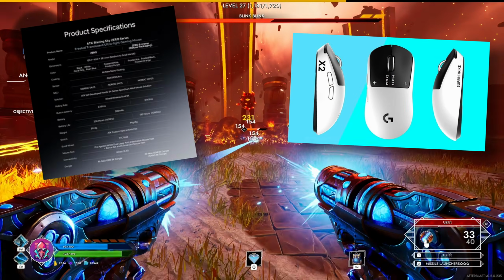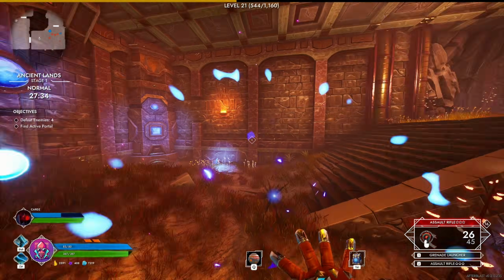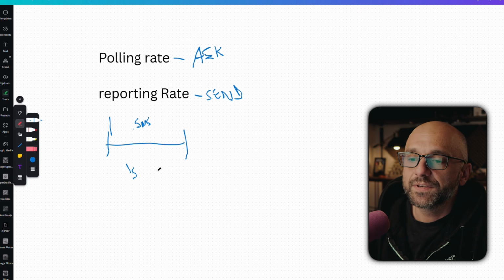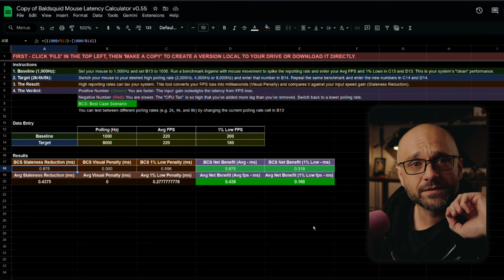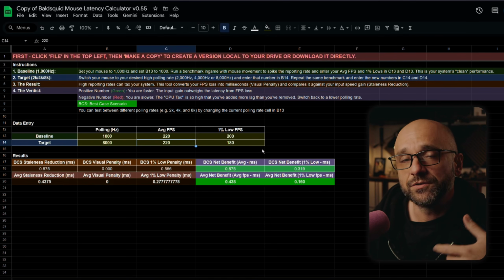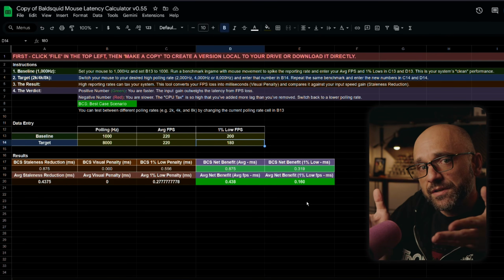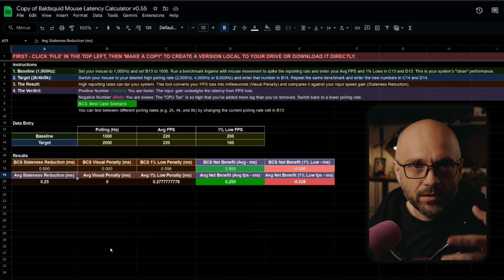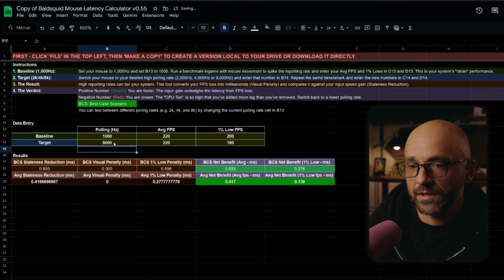I Built a Tool to find the PERFECT Mouse Polling Rate for EVERYONE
Because I'm tired of the clickbait and misinformation on polling rates. Fix the uncertainty with math. This spreadhseet will look at your fps, 1% lows, and polling rate differences to do the math for you and you can enjoy the lowest input lag possible on any game on your pc.

00:00 - Intro
00:21 - Good News and Bad News
00:39 - Quick Notes
01:39 - Defining Concepts and Science
04:30 - More Tech and Math
07:11 - WHY AND HOW TO USE THE TOOL
10:37 - Why CPU and FPS Matter
11:21 - More Examples
14:30 - Limitations and Wrap-Up

Peripherals:
Mouse: G-Wolves HTX Ultra 8k / MChose L7 Ultra+ / Attack Shark V5
Pad: Rotates - usually Wallhack SP004
CM/360: 35-50
Hands: 19cm x 9cm
Monitor: ASUS 27" ROG XG27AQNGV Pulsar (1440p 360hz)

PC Specs:
CPU: AMD RYZEN 7 9800X3D
GPU: ZOTAC RTX5090 SOLID 32GB
MOBO: ASUS ROG STRIX B650A
RAM: 64GB G.SKILL DDR5 6000 - Custom Timings
MAIN DRIVE: SAMSUNG 4TB 990 PRO
CASE: MONTECH AIR 903 MAX